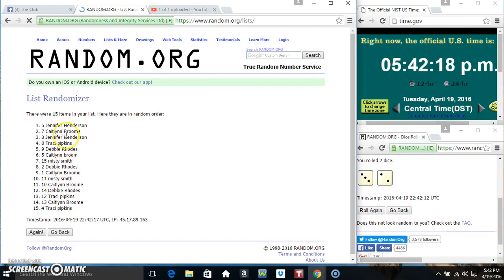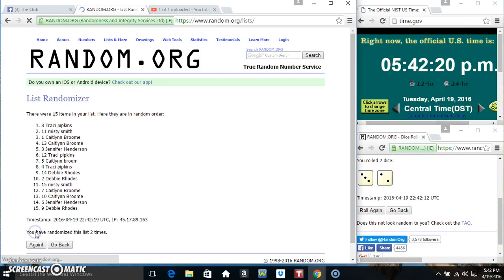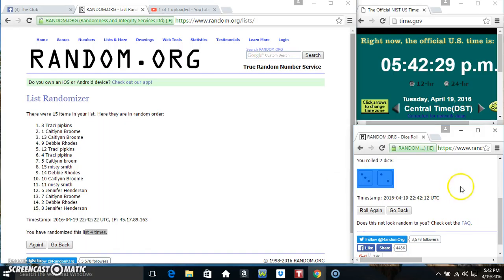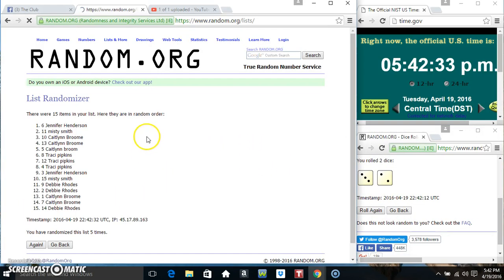Boot and Bar